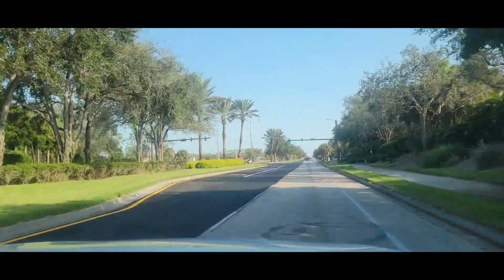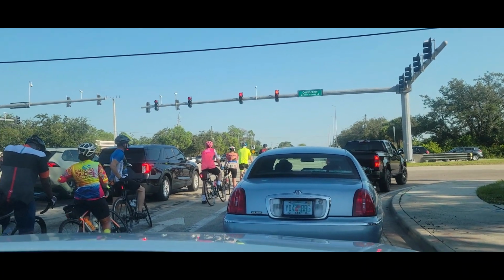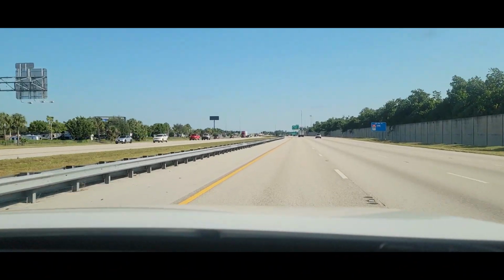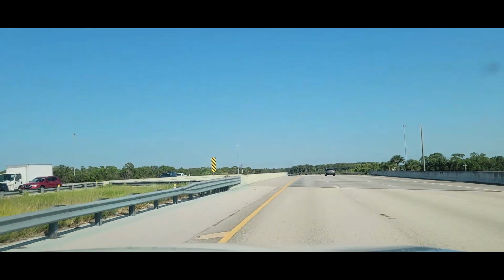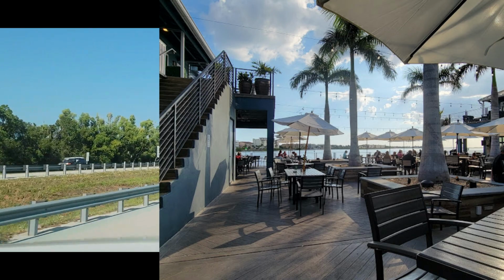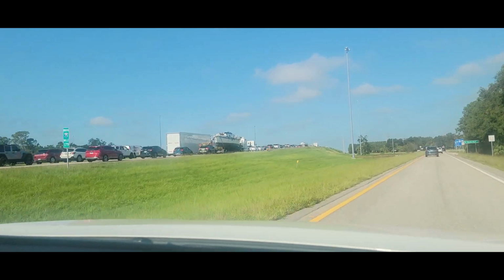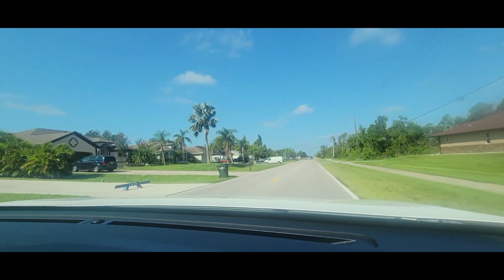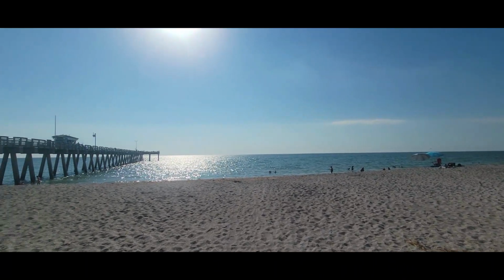Hidden real estate towns where the deals live | Beach towns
🌴 Join us on a scenic real estate road trip through Southwest Florida! 🚗 In this  video, we'll take you on a picturesque journey from Estero to Venice Beach, Florida, showcasing the beauty of the Sunshine State. 🌞

🏖️ Our adventure begins in Estero, a charming town known for its stunning nature preserves and outdoor activities. We'll explore the hidden gems and share travel tips along the way. 🌿

🌊 As we hit the road, you'll witness breathtaking views of the Gulf of Mexico, palm-lined streets, and pristine beaches that define the Florida experience. 🌅

🌴 Get ready for an ultimate Florida road trip filled with sun, surf, and sand! 🏄‍♂️

In this video, you'll discover:

🌅 Scenic Coastal Drives
🏝️ Beautiful Beaches
🌴 Charming Towns
🍽️ Delicious Food Stops
🚤 Waterfront Wonders
Join us as we explore the Sunshine State's hidden real estate  treasures. Whether you're planning your next vacation or simply looking for travel inspiration, this video is a must-watch!

Barrett Pastor
MVP Realty Associates

Top 1% in Sales year over year
Over 25 yrs experience in selling real estate

My area of expertise is the SWFL area including Naples, Marco Island, Bonita Springs, Estero, Ft Myers all the way up to Venice Florida.
Im happy to help with your Florida real estate needs!